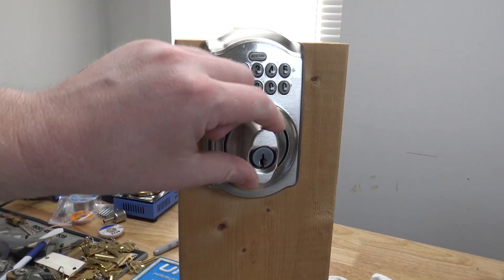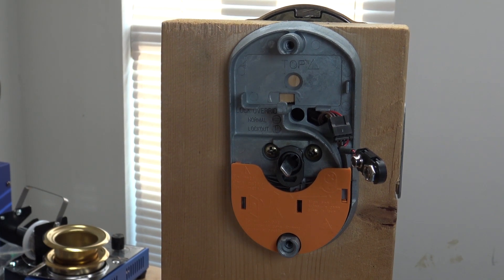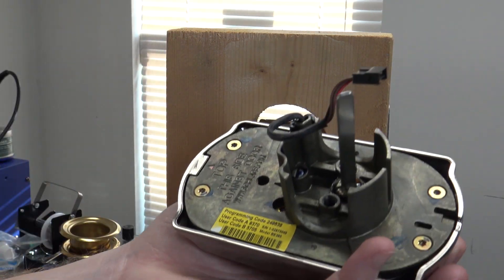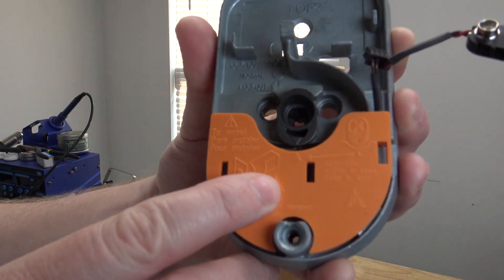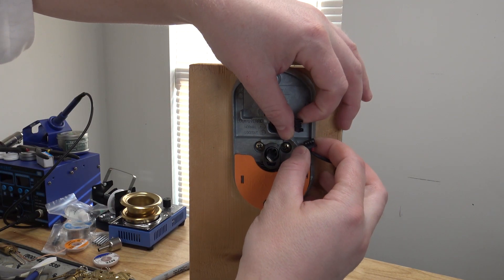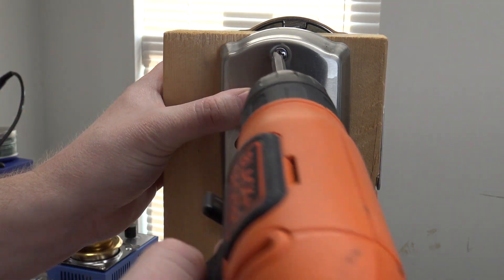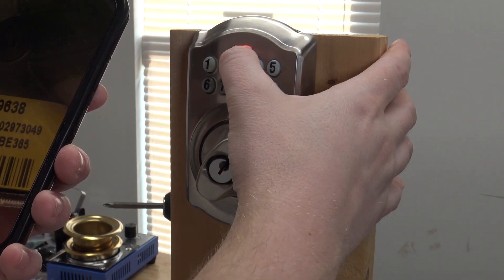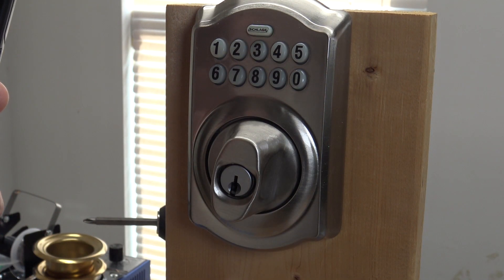(492) Retrieve Programming Code on Schlage BE365 Electronic Deadbolt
Schlage BE365

0:00 Intro
0:26 Changing the Battery
1:10 Disconnecting Cable
1:20 Removing Deadbolt Screws
1:42 Removing Mounting Plate
1:58 Here's the Code
2:29 Putting Lock Back on Door
2:46 Installing Mounting Plate
4:01Connecting Cable
4:18 Connecting Battery
4:31 Installing Back Plate
5:40 Deleting All User Codes
6:19 Adding a User Code
6:47 Testing New Code
7:10 Outro